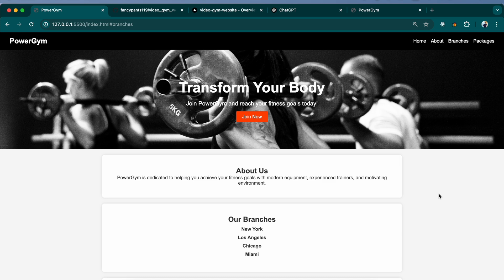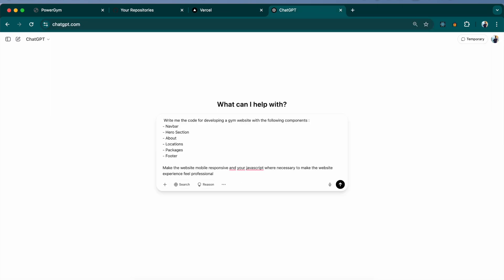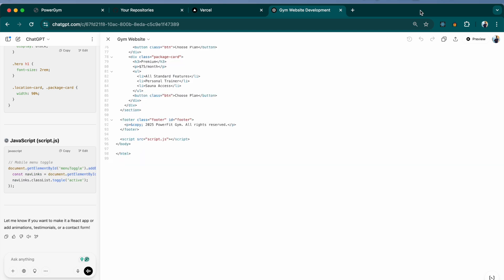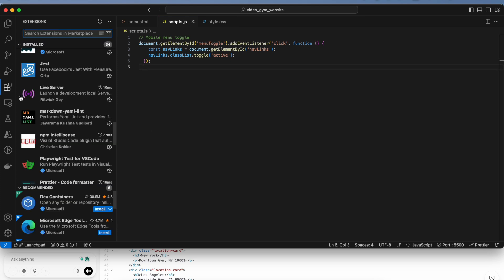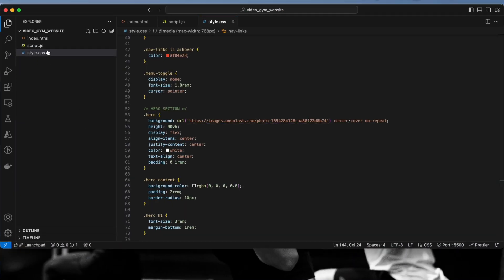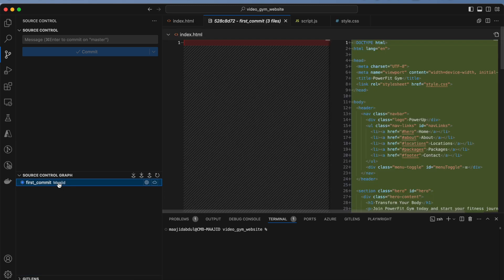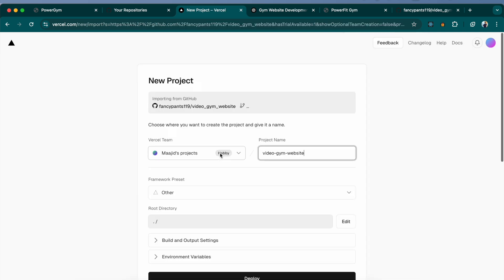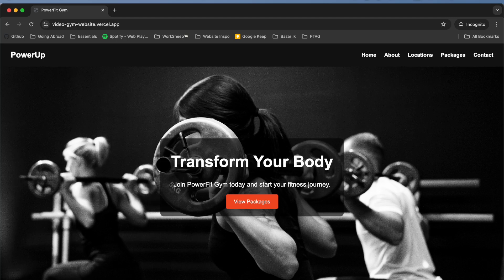Use ChatGPT to Build Your First Website and Host it for Free on Vercel 🚀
🔧 Build & Deploy a Website Using GPT Prompts + Vercel | Step-by-Step Tutorial

In this video, I’ll show you how to develop a fully functional website using ChatGPT prompts—without writing code from scratch—and deploy it live on the internet using Vercel.

Whether you’re a beginner or just curious about using AI in web development, this tutorial walks you through the entire process from idea to live site!

✨ What You’ll Learn:

✅ How to generate website code using ChatGPT
✅ Structuring effective prompts for HTML, CSS, and JavaScript
✅ Customizing the generated code
✅ Setting up and deploying your site on Vercel (free hosting!)
✅ Tips to tweak and improve the final result

🛠 Tools Used:

- ChatGPT / OpenAI
- Vercel (for hosting)
- VS Code or any code editor

ℹ️ Prompt Used :

"Write me the code for developing a gym website with the following components :
- Navbar
- Hero Section
- About
- Locations
- Packages
- Footer
Make the website mobile responsive and use javascript where necessary to make the website experience feel professional
Make sure you provide the HTML, CSS and the JavaScript code separately, please"